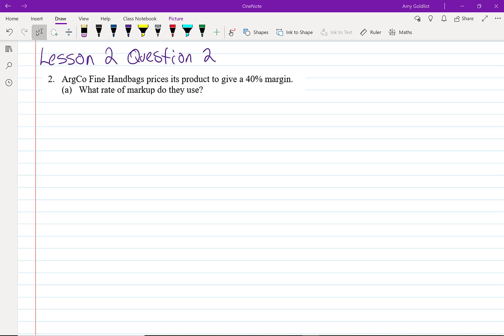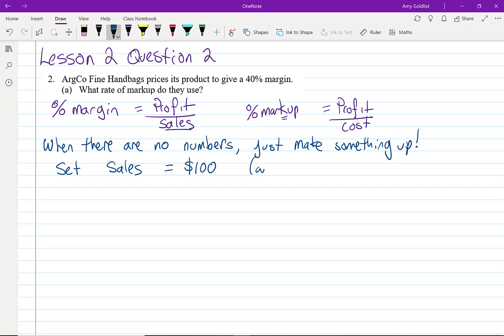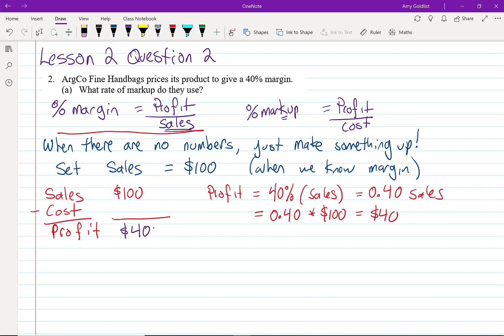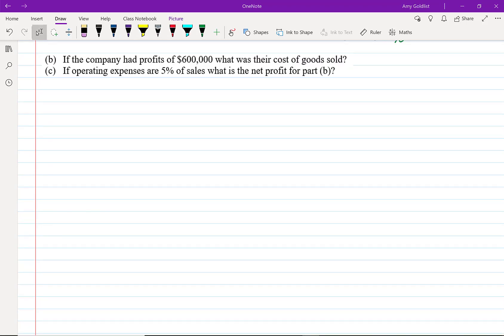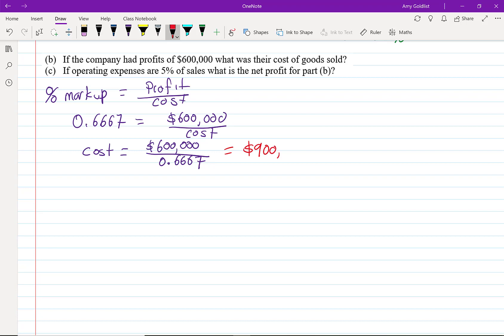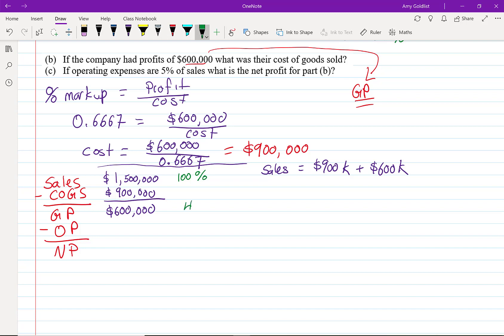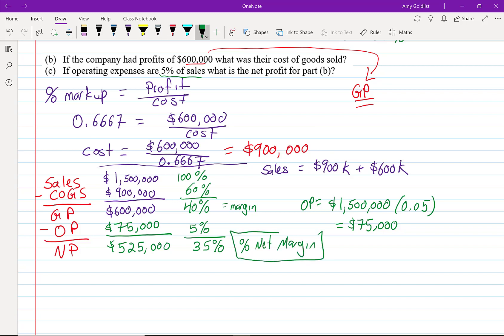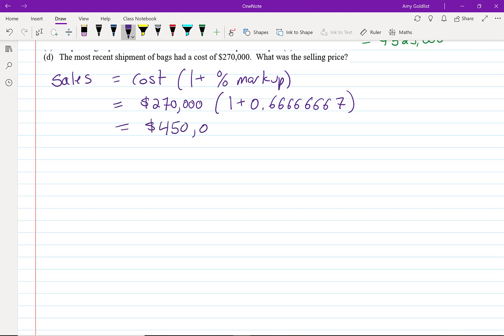Business Math Lesson 2: Markups and Markdowns, part 4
ArgCo Fine Handbags prices its product to give a 40% margin.

a) What rate of markup do they use?
b) If the company had profits of $600,000 what was their cost of goods sold?
c) If operating expenses are 5% of sales what is the net profit for part (b)?
d) The most recent shipment of bags had a cost of $270,000.  What was the selling price?